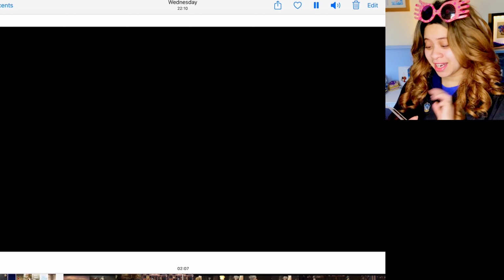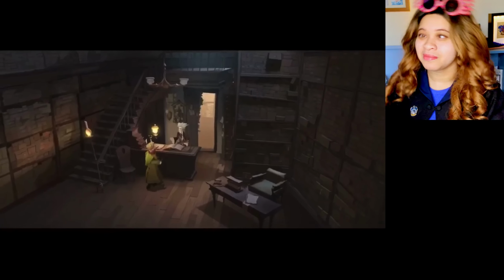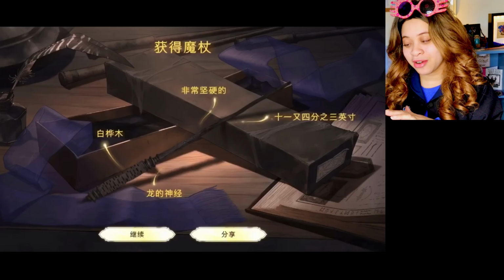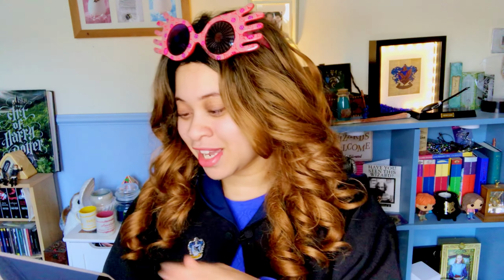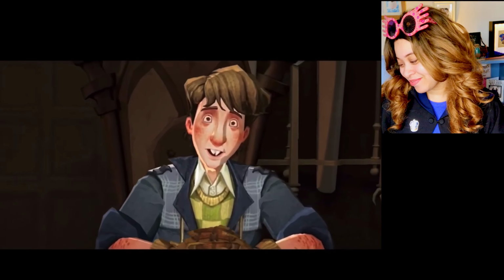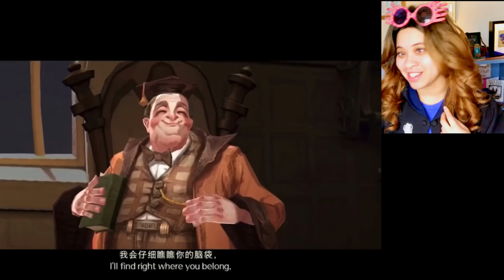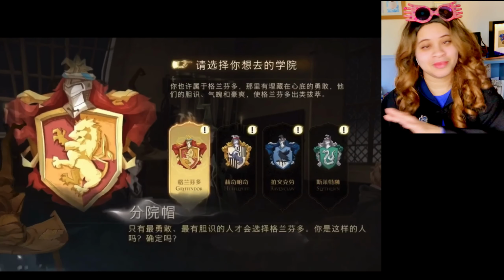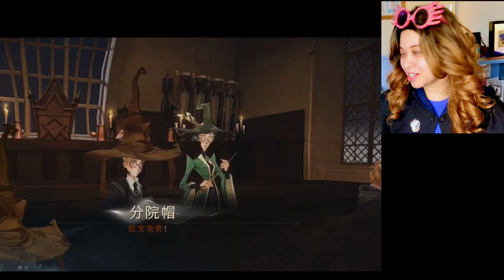Harry Potter Magic Awakened Character Creation and Story Hints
HARRY POTTER MAGIC AWAKENED CHARACTER CREATION AND STORY || A brand new mobile RPG card game is on the horizon for the world of Wizarding World gaming! Magic Awakened is set to be released in 2020 and has just been beta tested in China. Join me as I guide you through everything we may need to know about the newest title from Portkey Games and NetEase!

Let me know your thoughts in the comments below and if you liked this video, please hit that thumbs up, share with your friends and subscribe for more videos every week!

MUSIC
Track Name: "Wonder And Magic"